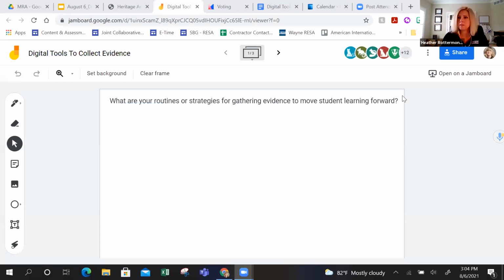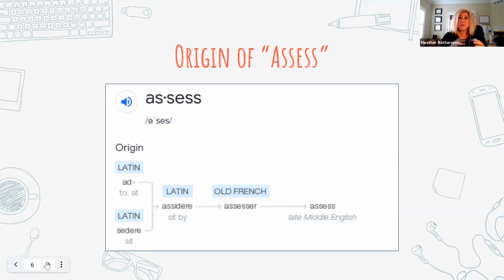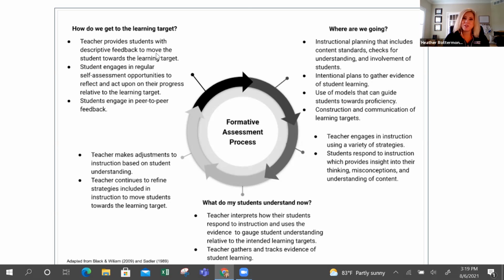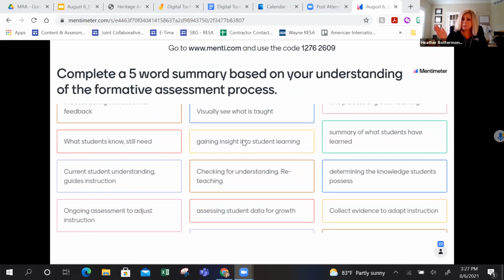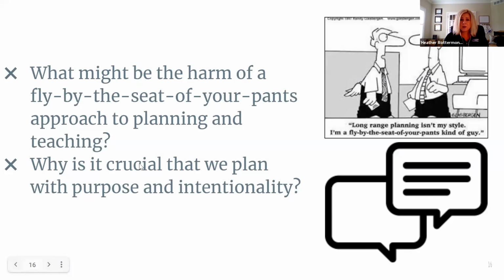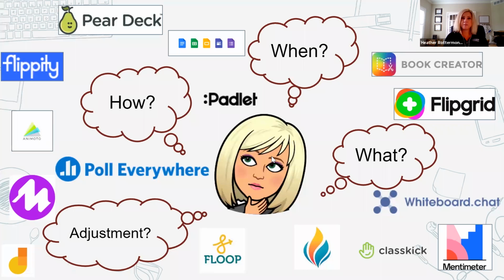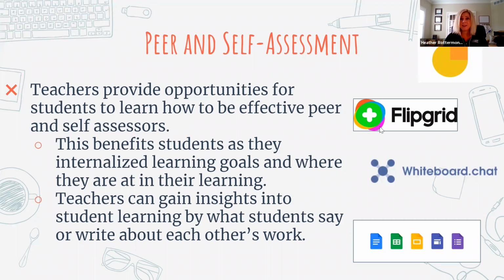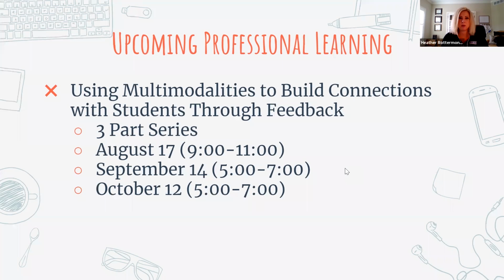Digital Tools to Collect Evidence of Student Learning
When teachers intentionally plan instruction using the formative assessment process, teachers must consider how they will collect evidence of learning and what they will do with the information. This session showcases digital tool options and how to select the best based on purpose.